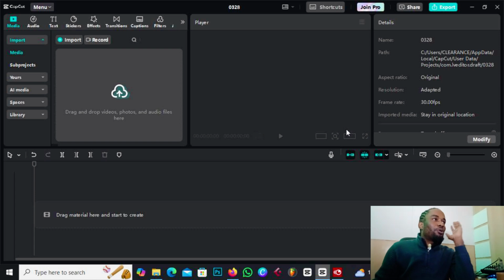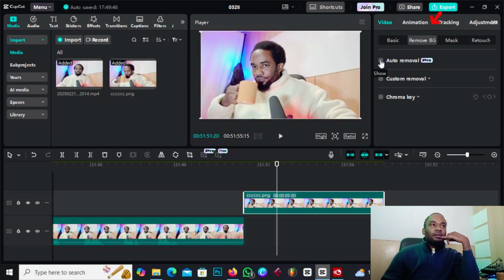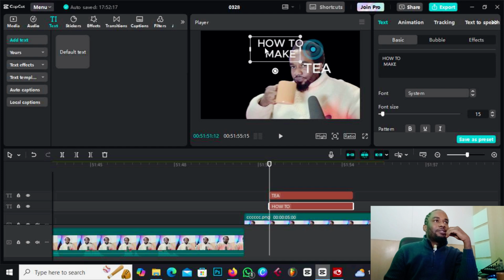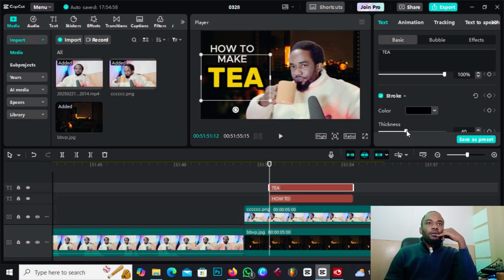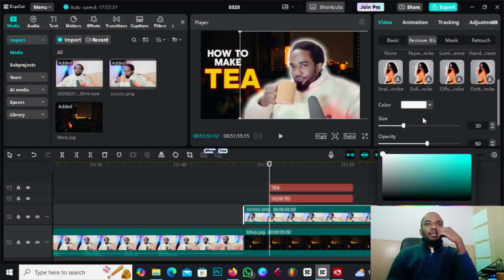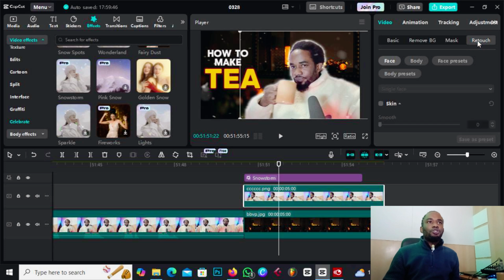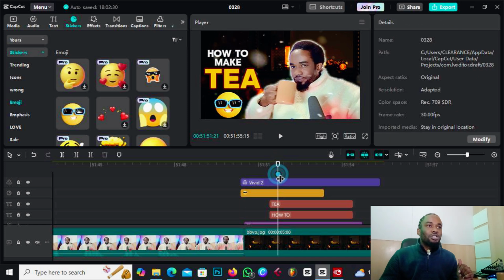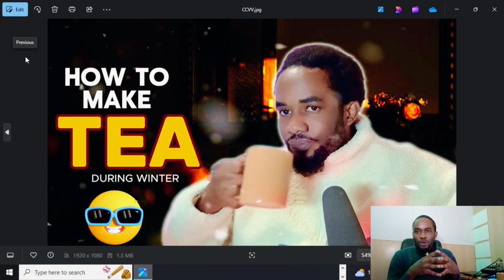How To Create Thumbnails In CAPCUT In 2025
this video teaches how to create professional looking thumbnails in capcut